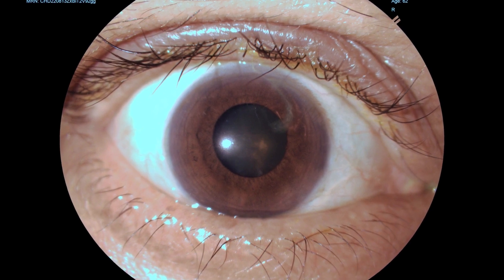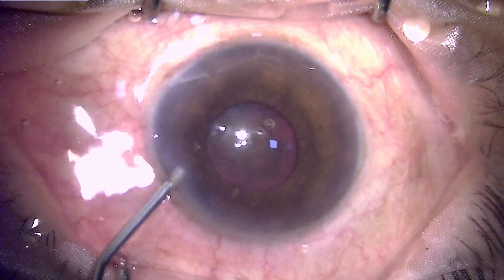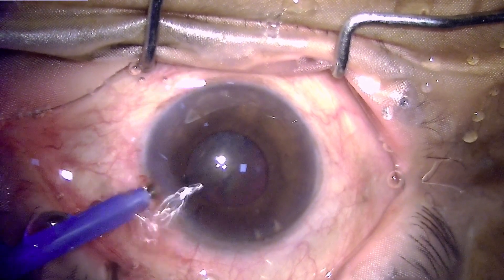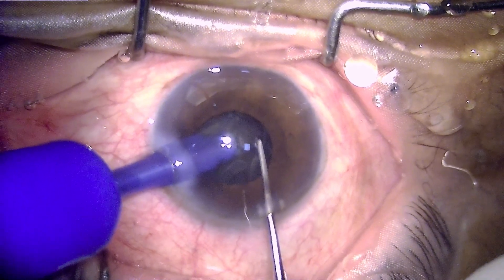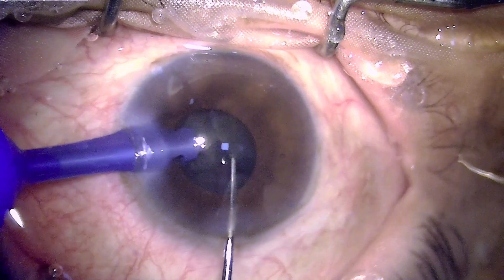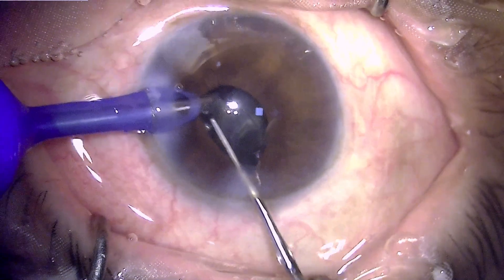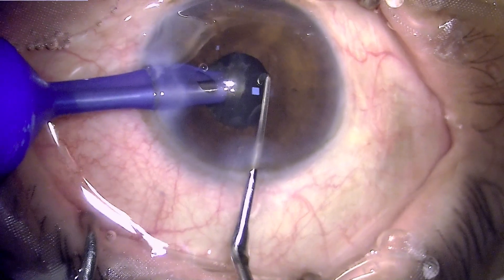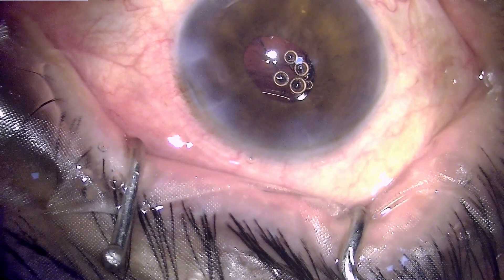Extreme floppy iris: See it to believe it.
Phacoemulsification for cataract management requires good pupillary dilatation which is sustained throughout the surgery. However an entity known a sfloppy iris syndrome can cause problems in initiating and sustaining mydriasis during the surgery. Such condition is considered a dificult situation to manage due to the issues during the phacoemulsification surgery.
the video demonstrates one such condition and the management with the good postsurgical outcomes without the use of pupillary expansion devices.